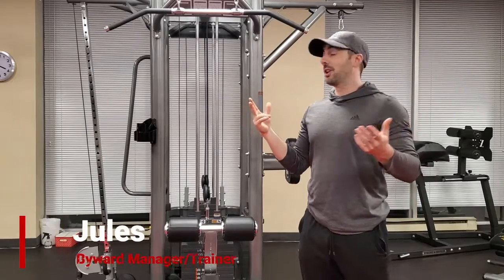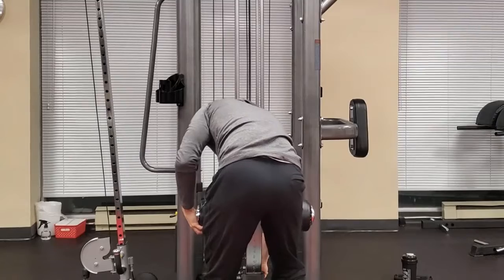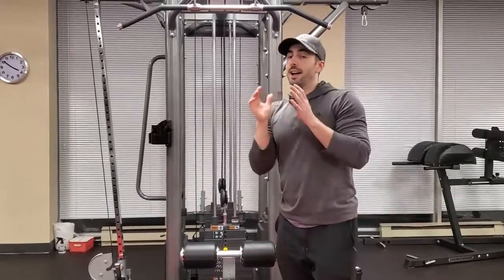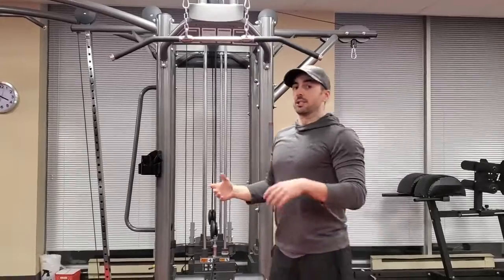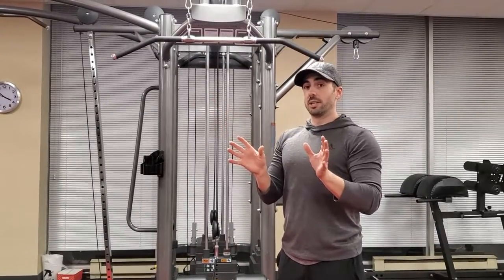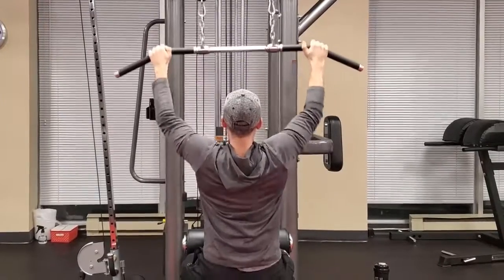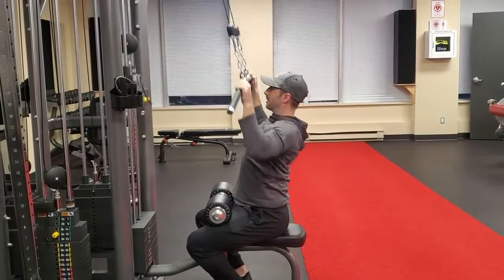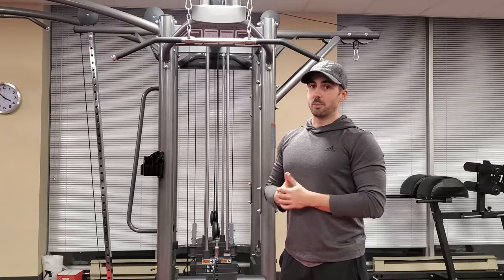How to Do a Lat Pulldown | Exercise Demo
Want to achieve your health and fitness goals with Ottawa's expert personal trainers? You can get started with 8 personal training sessions (virtual or in-person) for just $96. To sign up for your free consultation head

We now offer personal training online and are available to train clients across Canada.
Leave your questions and suggestions in the comments and we'll work with the team to get those videos up for you!